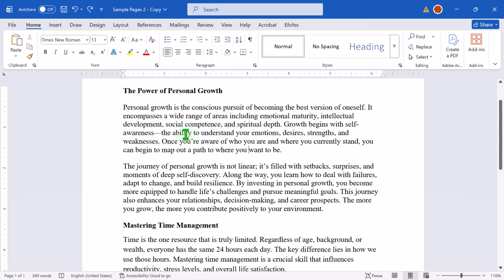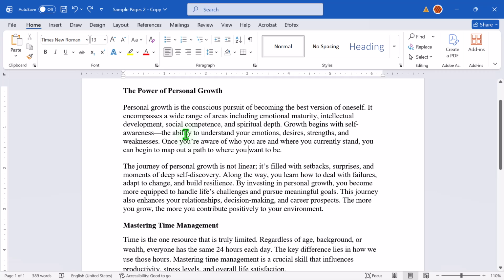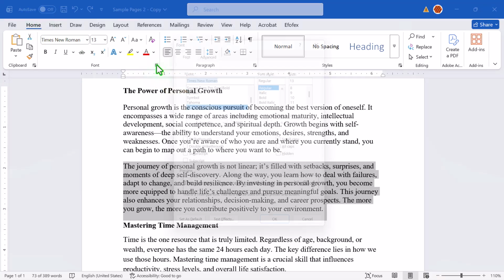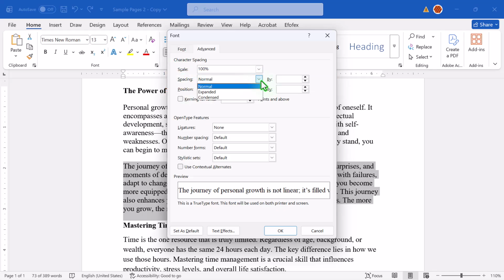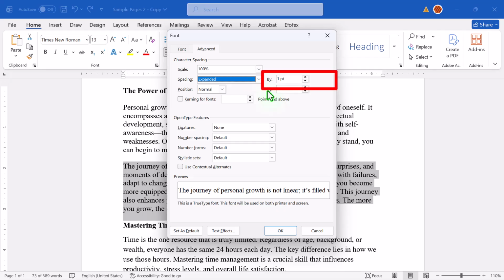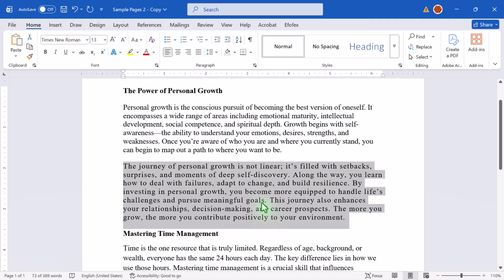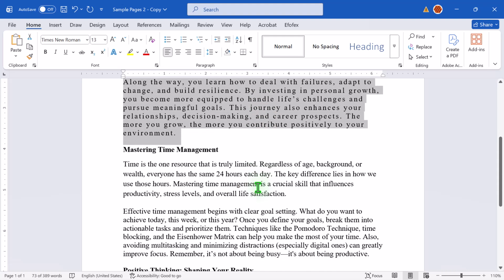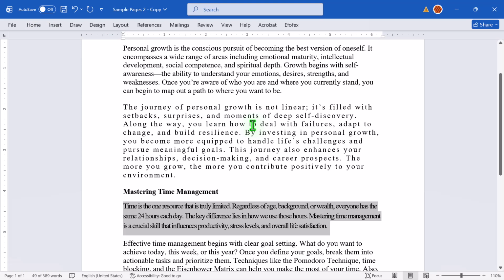Space Out Characters in Microsoft Word Now!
Learn How to Space Out Characters in Microsoft Word Now!
Want to improve the readability and appearance of your document in Microsoft Word? In this tutorial, you’ll learn how to change character spacing using Expanded and Condensed text options. I’ll walk you step by step through selecting text, opening the Font dialog box, adjusting spacing values, and seeing the difference instantly.

This feature is perfect for improving text clarity, fitting more text into limited space, or styling headings and paragraphs professionally in MS Word.